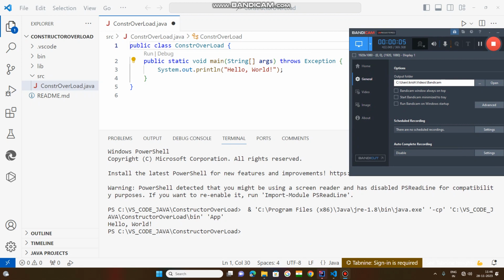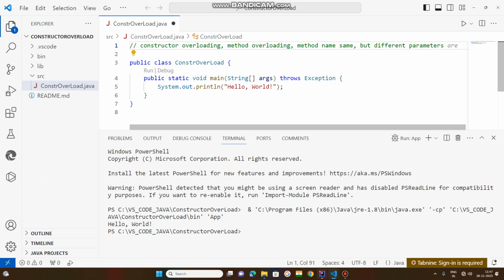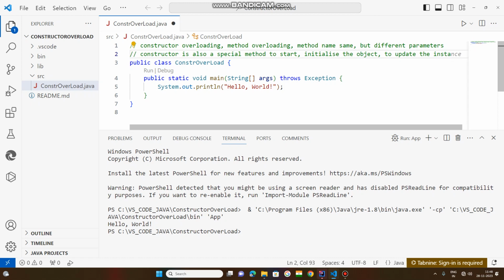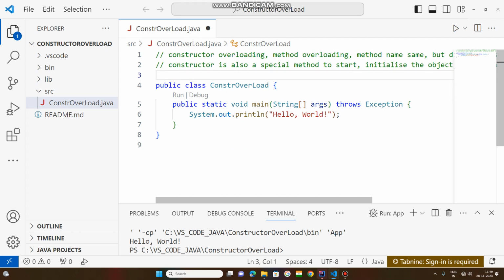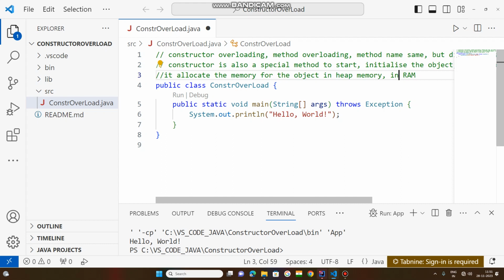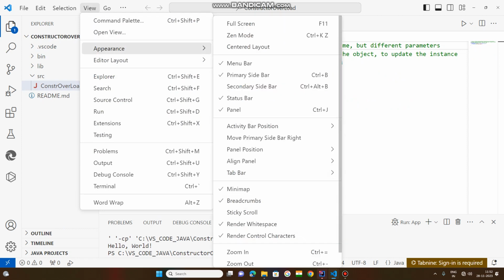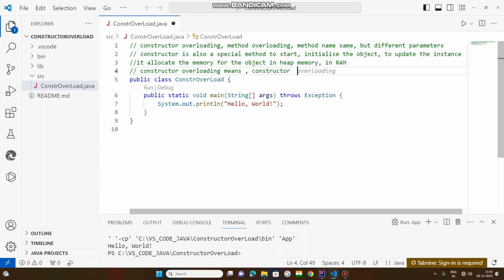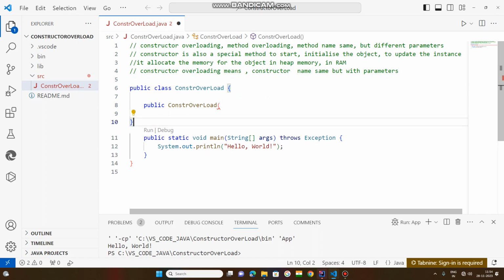PART1 :: CONSTRUCTOR OVERLOADING IN JAVA